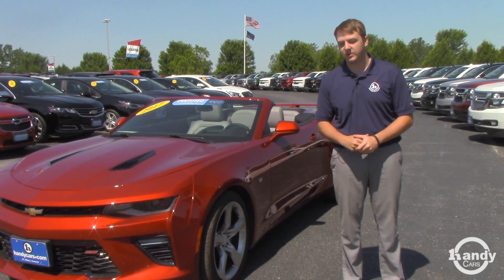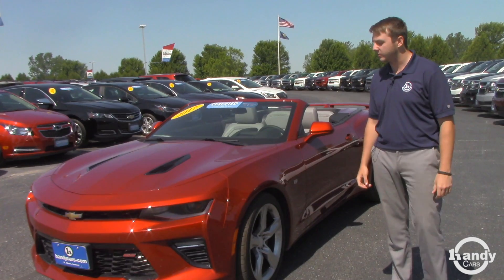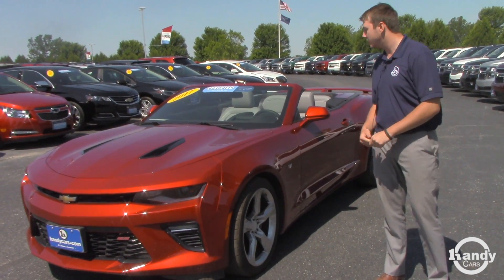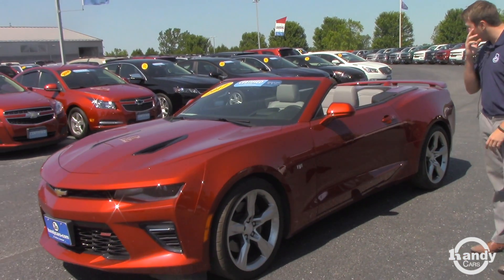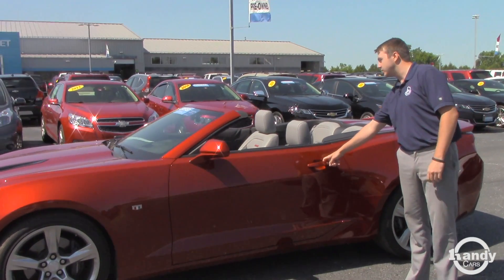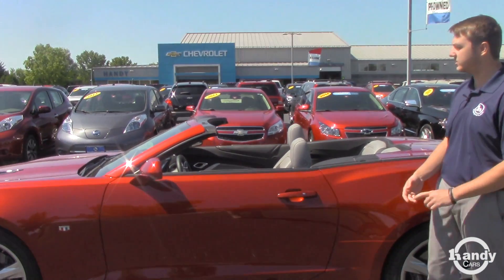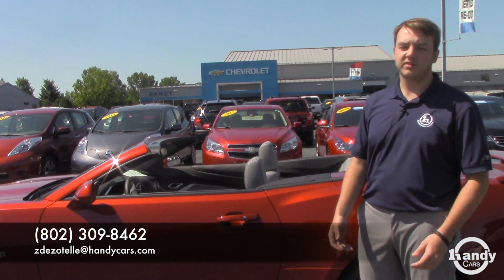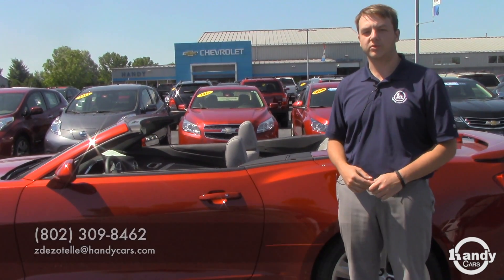To Mark From Zach 2017 Camaro